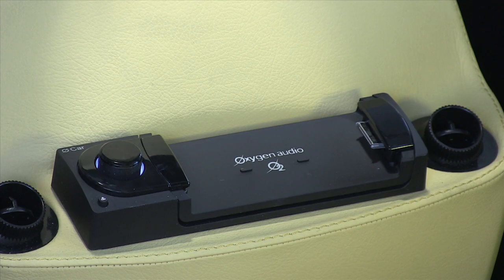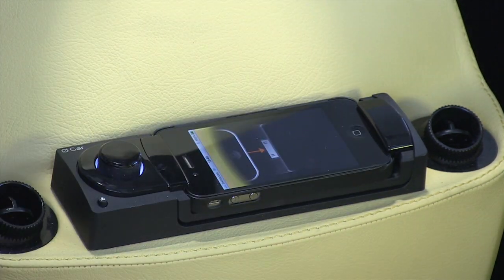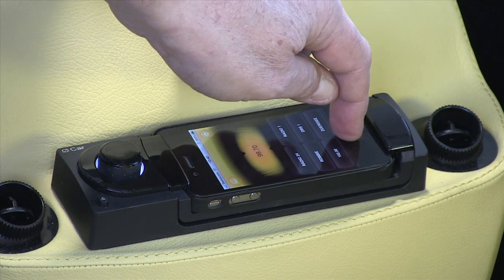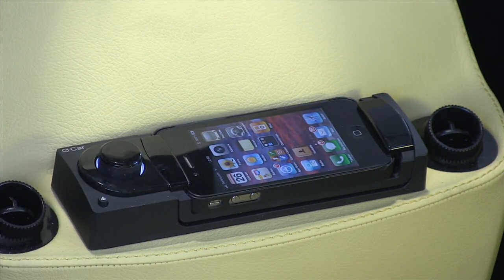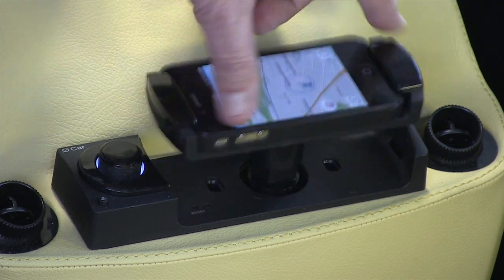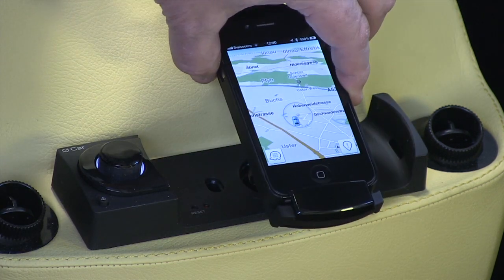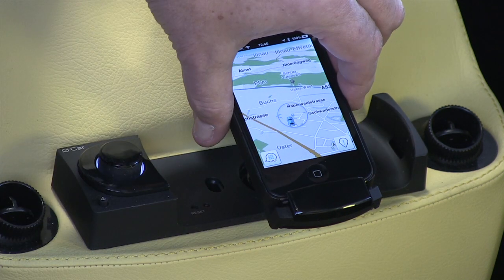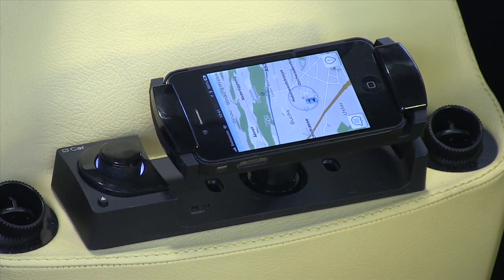New Monotracer MTE-150 Part 6: Car-Entertainment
Roger Riedener, CEO of Peraves Switzerland presents the new electric Monotracer MTE-150.